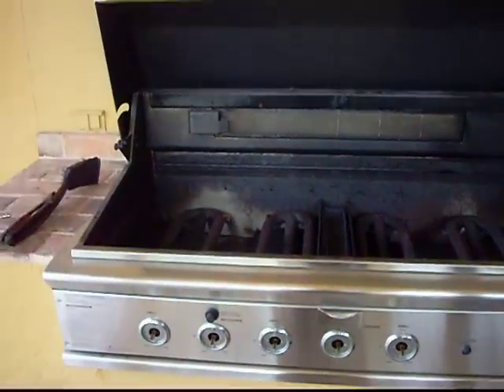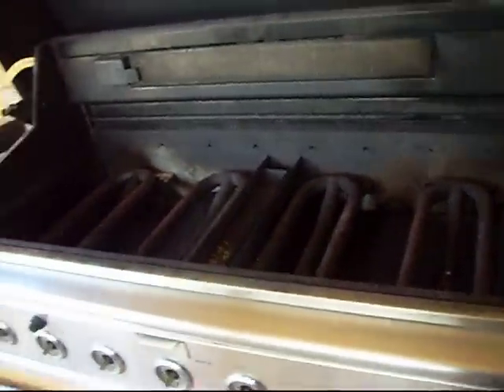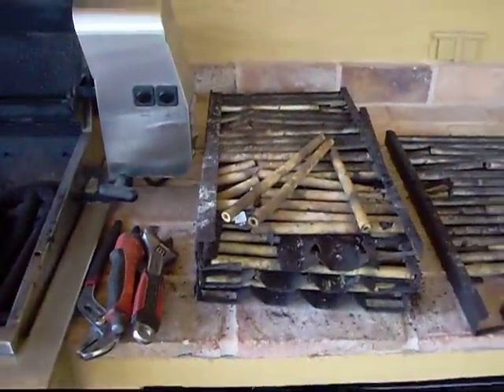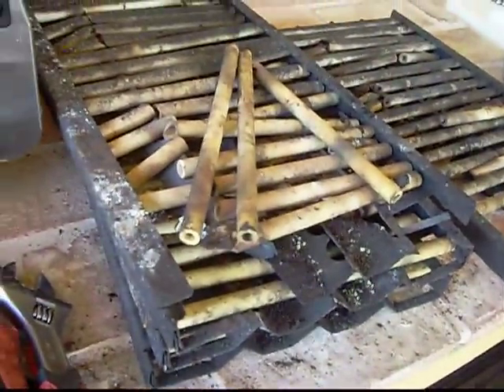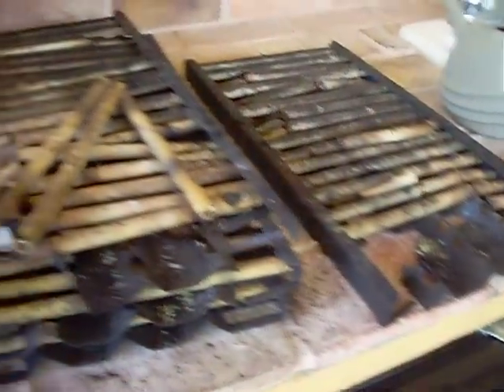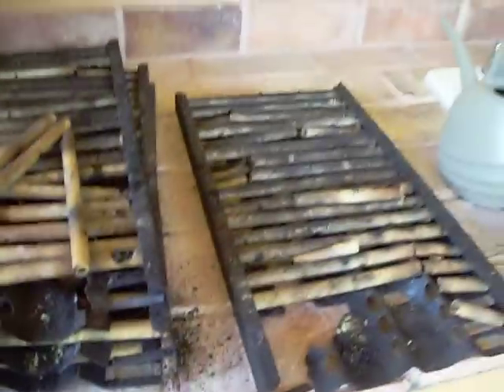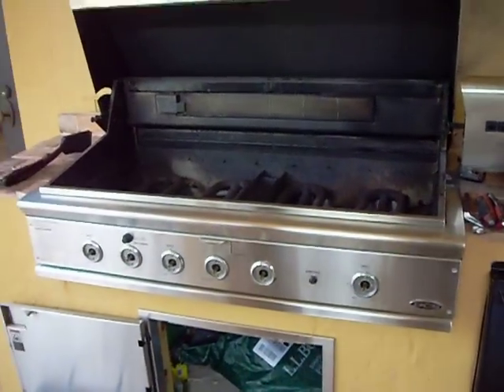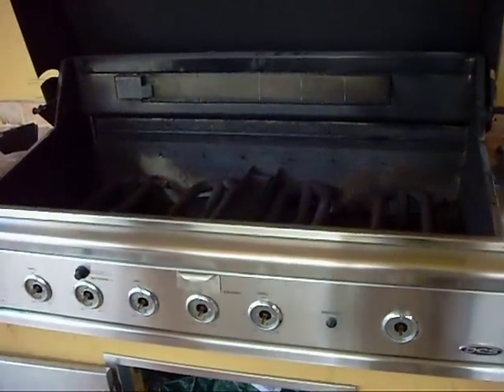Palm Beach DCS grill repair,grill refurbishment, grill overhaul, DCS grill parts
DCS 48" built-in grill. This is the before shot of this quality grill. We deep-cleaned, replace rod trays, burners, and installed new igniters.